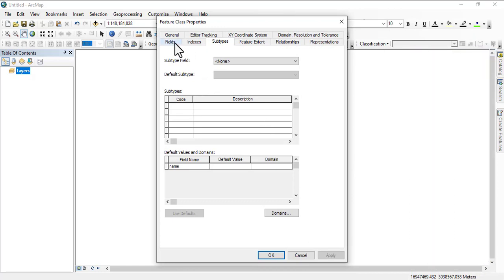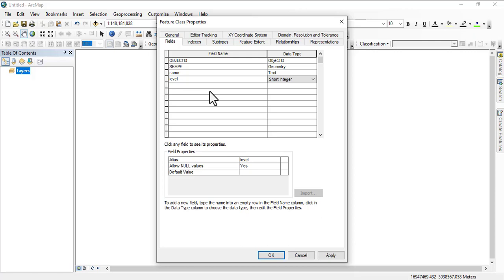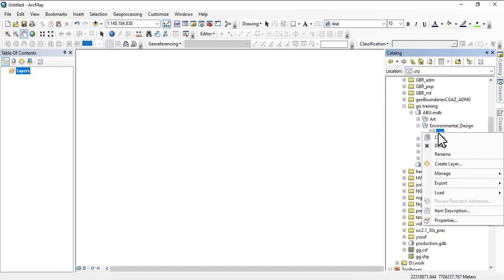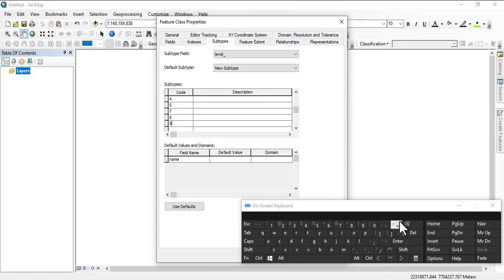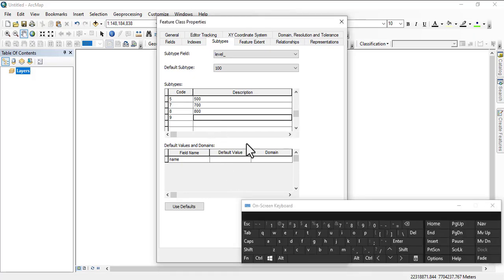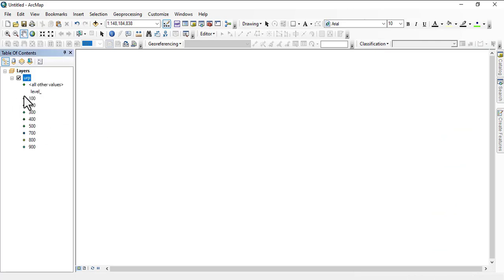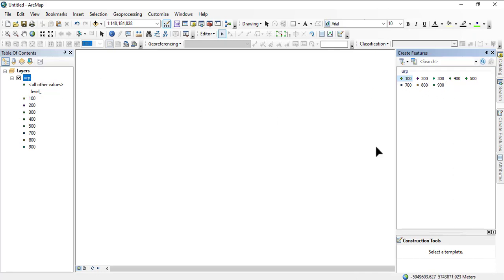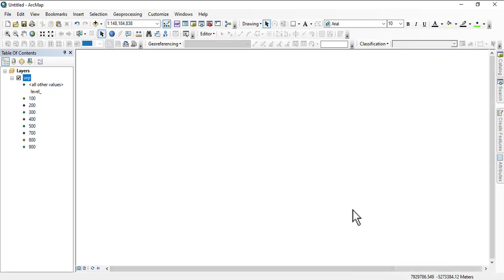ArcGIS Desktop I beginner to pro I3. Geodatabase and Shapefile I No.3I categorizing features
ArcGIS Desktop I beginner to pro I 3. Geodatabase and Shapefile I No.3 I categorizing features
The "ArcGIS Desktop : Tools and Functionality" course is designed to take beginners through a comprehensive journey to become proficient users of ArcGIS Desktop software. Throughout the course, students will learn various tools and functionalities within the ArcGIS Desktop environment, moving from beginner to advanced levels of proficiency.

The course begins with an introduction to ArcGIS Desktop, its interface, and basic functionalities. Students will learn how to navigate the software, work with data layers, and perform basic geoprocessing tasks.

As the course progresses, students delve deeper into the capabilities of ArcGIS Desktop, exploring advanced geoprocessing tools, spatial analysis techniques, and data management strategies. Topics covered include spatial statistics, raster analysis,  and more.

Throughout the course, hands-on exercises and real-world examples provide practical experience and reinforce learning. By the end of the course, students will have acquired the skills and knowledge necessary to confidently work with ArcGIS Desktop and leverage its powerful capabilities for various GIS projects.

Whether you're a beginner looking to establish a solid foundation in ArcGIS Desktop or a seasoned user aiming to enhance your skills, this course offers valuable insights and practical training to help you succeed in your GIS endeavors